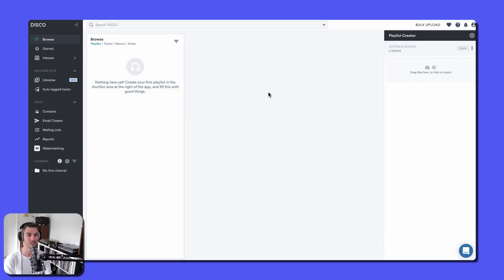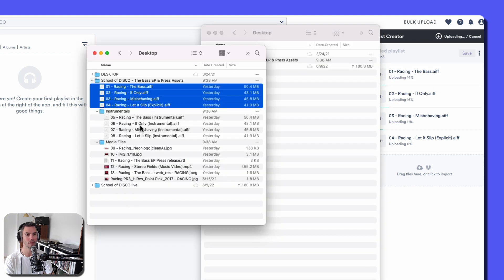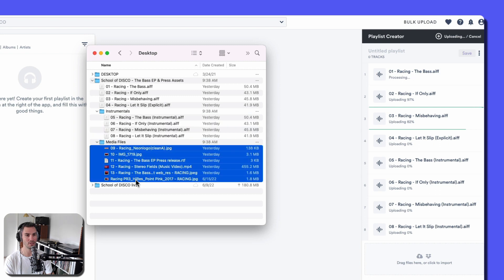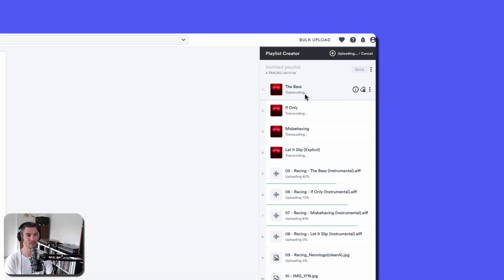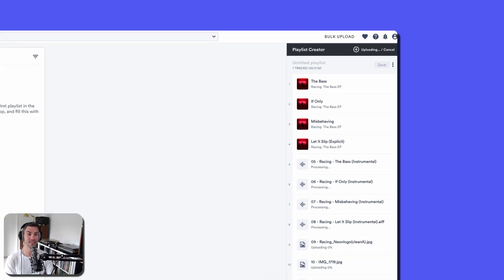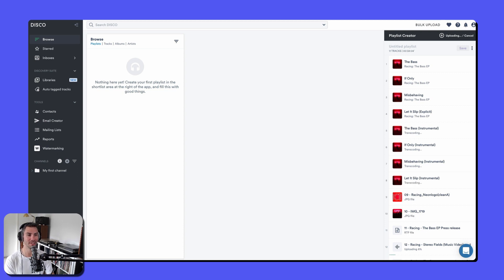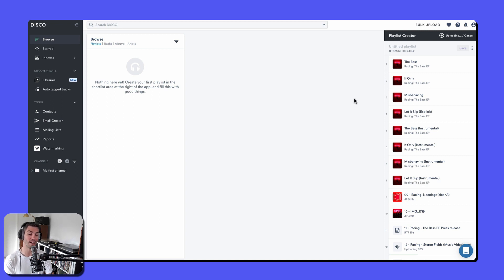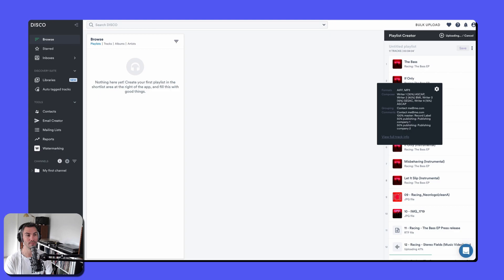Upload audio and media files to DISCO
Start by uploading your audio files and media files into DISCO. Don't forget to include mastered instrumentals (especially for sync pitching).